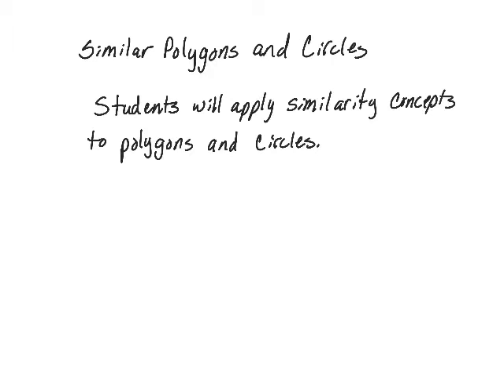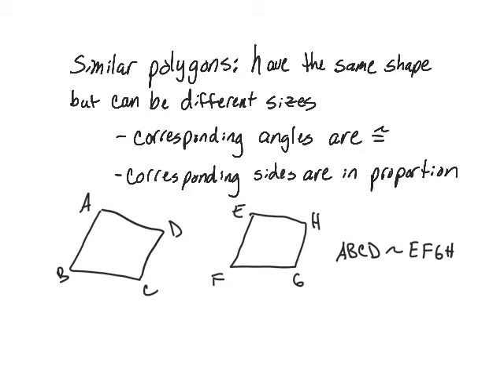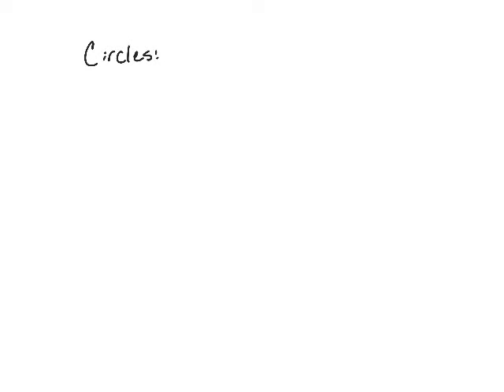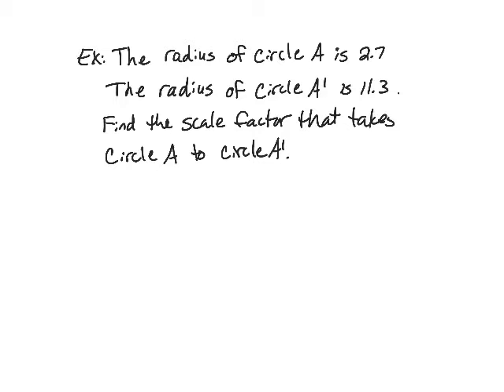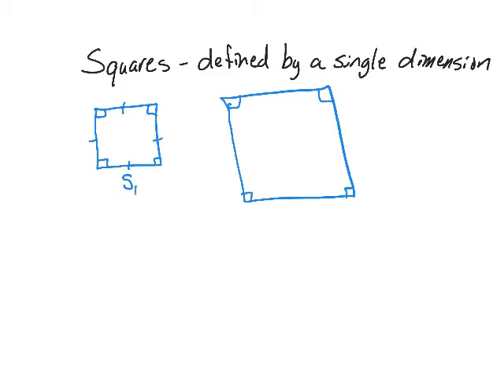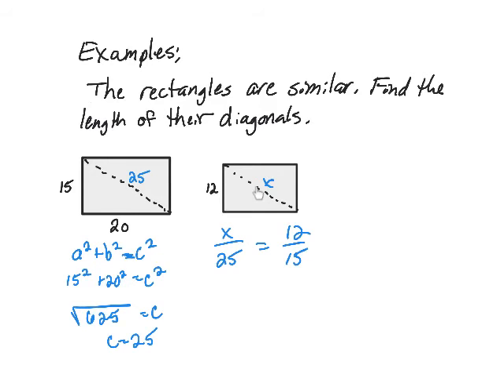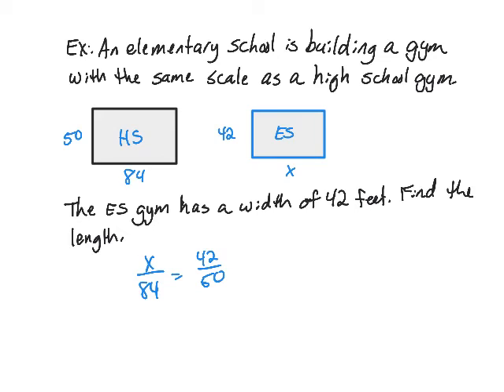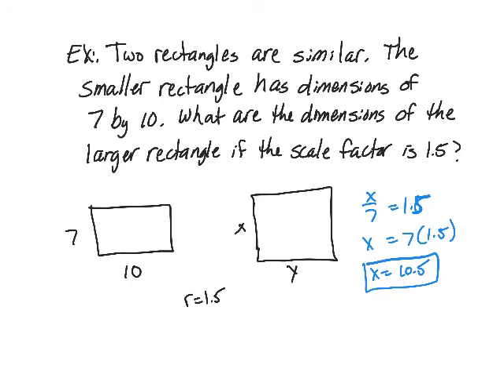G.2.3 Similar polygons and circles